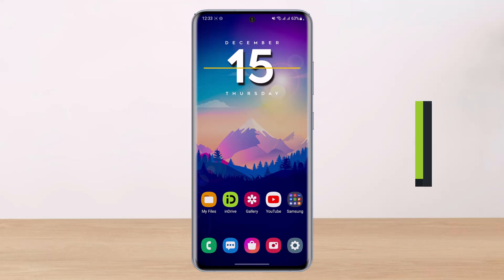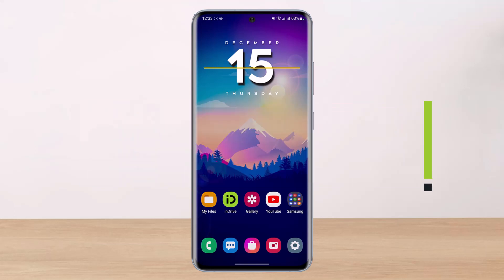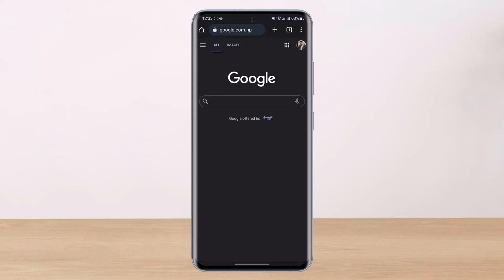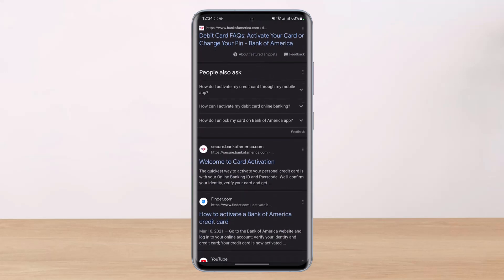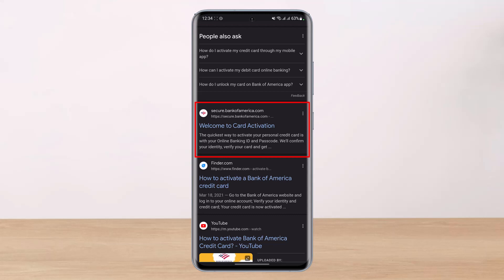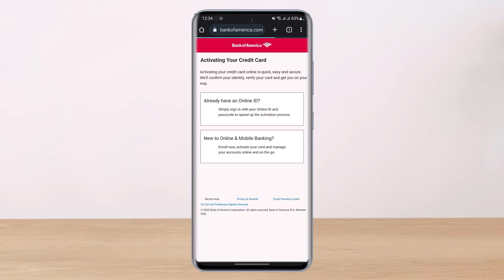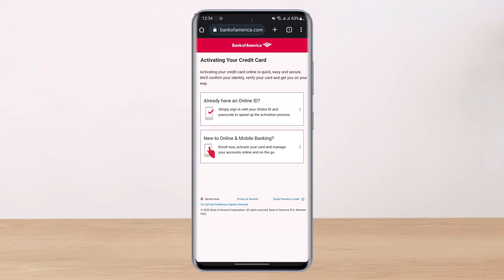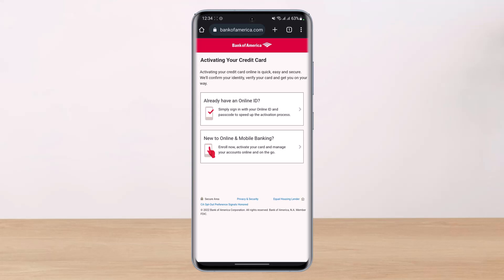How to Activate Card Bank of America !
This video guides you in quick easy steps to activate card on Bank of America. So make sure to watch this video till the end.

1) Open any browser
2) Search for "activate BofA card"
3) Tap on the second link.
4) Login to your online banking credentials
5) Enter card details
6) Tap on Activate
7) That's all it takes to activate a card on BofA bank.

~ Time Stamps:
0:00 Introduction
0:13 Browser Link
0:47 How to Activate Card Bank of America
1:07 Conclusion